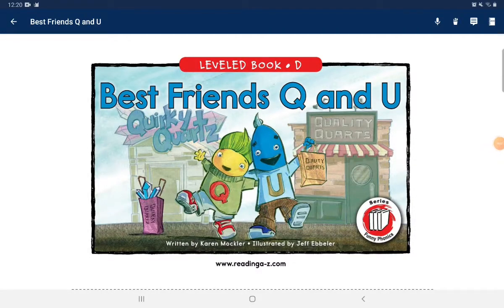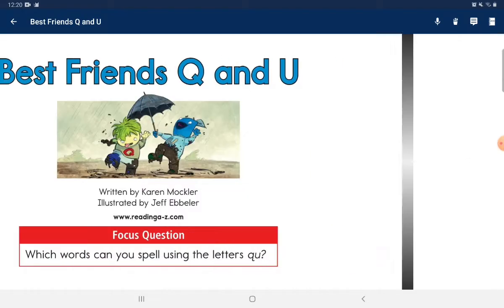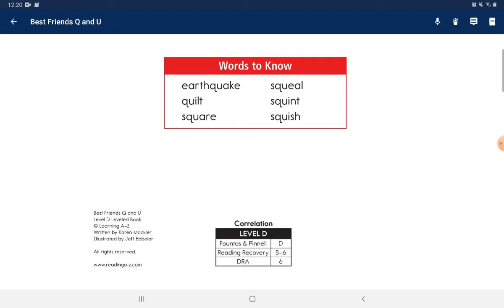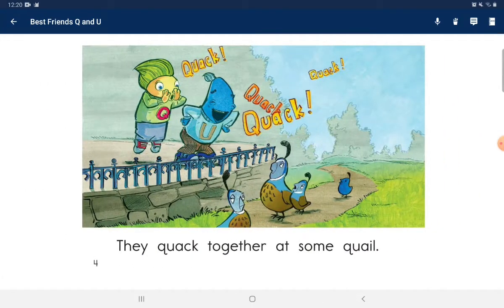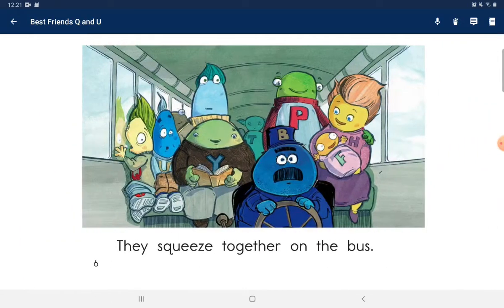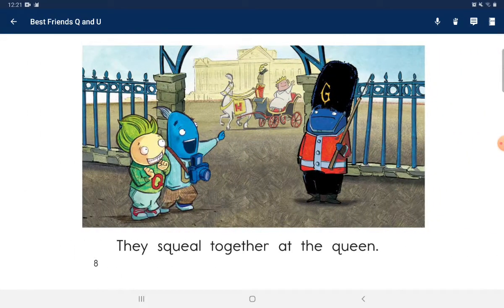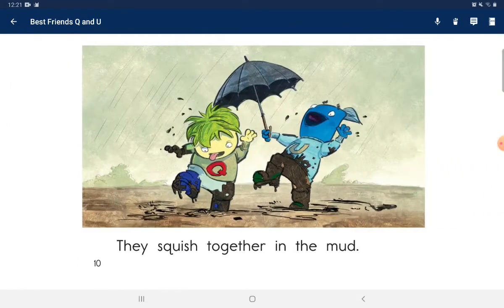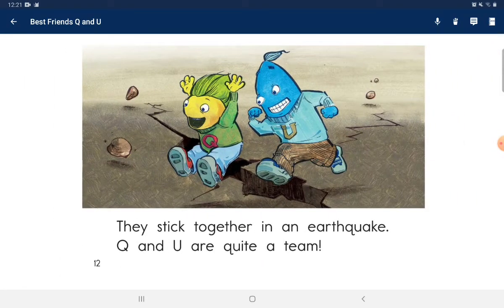day184#2021.09.16 Best Friends Q and U